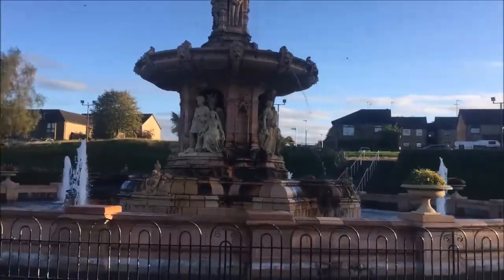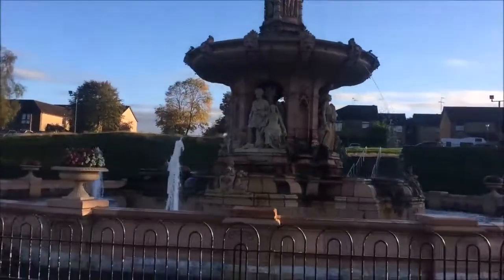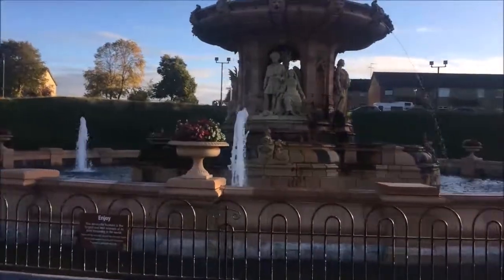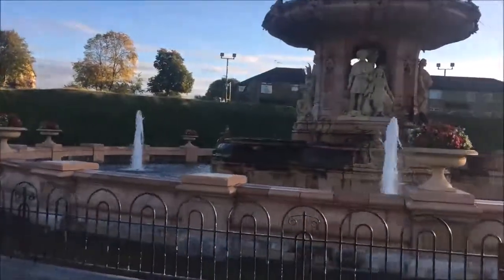Miser's Dream - Day 2